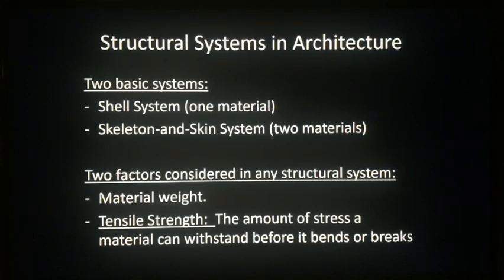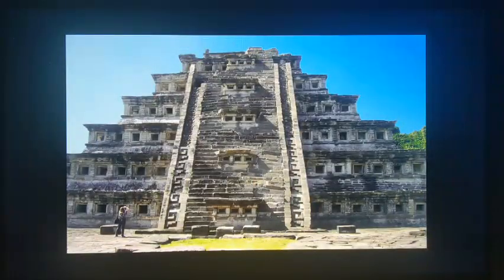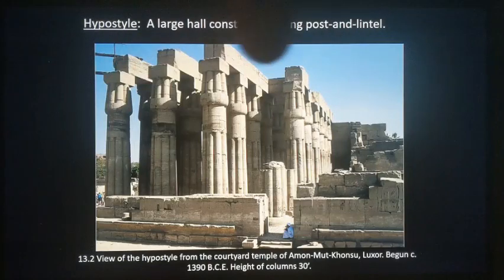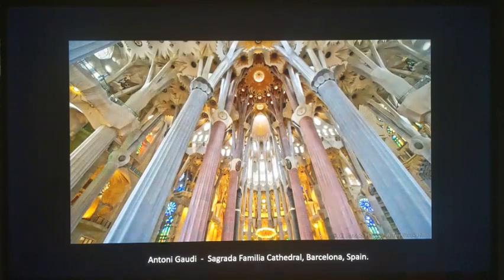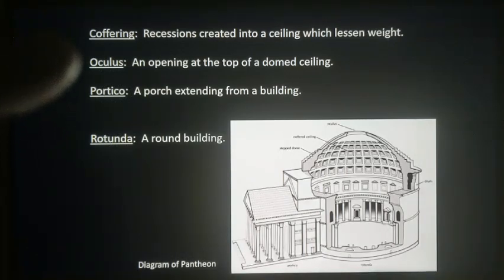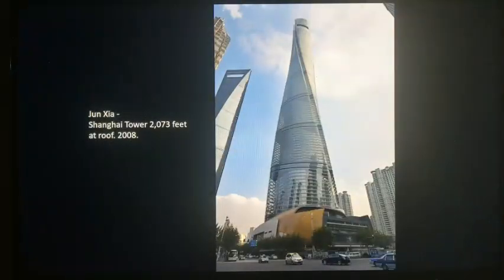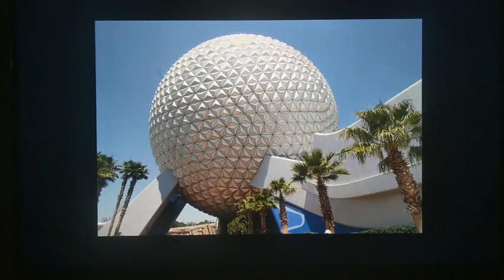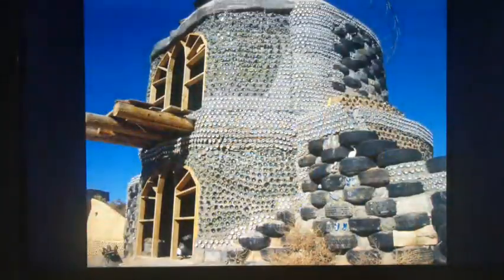ART100 - Ch. 13 - Architecture